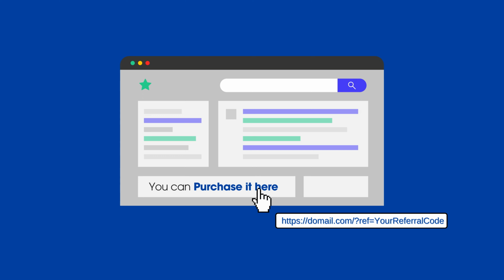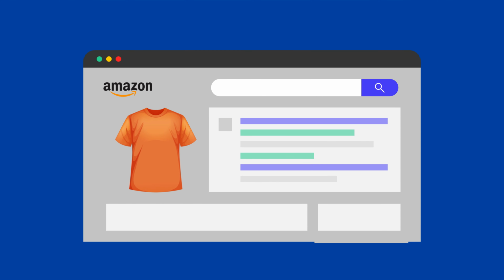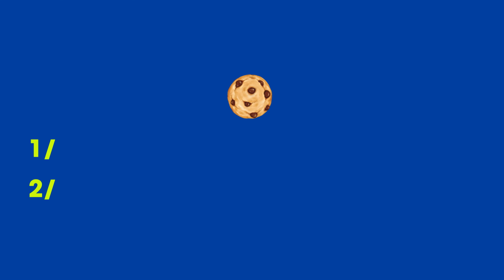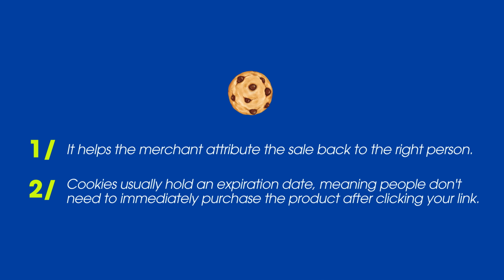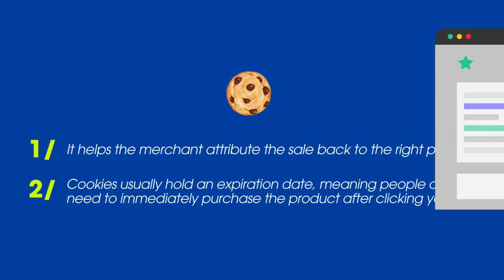What is Affiliate Marketing and How Does it Work? [1.1]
In the first lesson of our affiliate marketing course for beginners, you’ll learn what affiliate marketing is and how it works.

🔗 Additional Affiliate Marketing Resources

What You Need to Get Started with Affiliate Marketing [1.2] ►

Successful Affiliate Marketing Websites to Learn From ►

Our Affiliate marketing course consists of 16 lessons and will walk you through the process, tactics, and strategies to create your own revenue-generating affiliate site.

There are five modules in the course:

► Module 1 talks about affiliate marketing basics.
► Module 2 is on finding and qualifying affiliate niches and programs.
► Module 3 is about planning your affiliate site.
► Module 4 talks about content creation for affiliate sites.
► And module 5 is on link building for affiliate sites.

But first, let’s see what affiliate marketing is about.

Affiliate marketing is a business model in which you promote another company’s products using referral links and get compensated with a commission when someone buys a company’s product.

Watch the video to get more detail about how it works in real life.